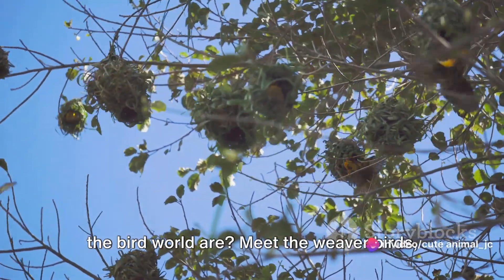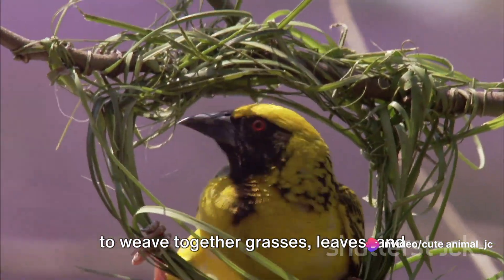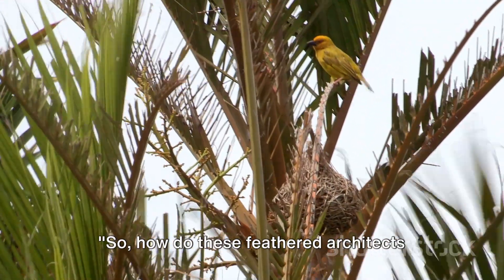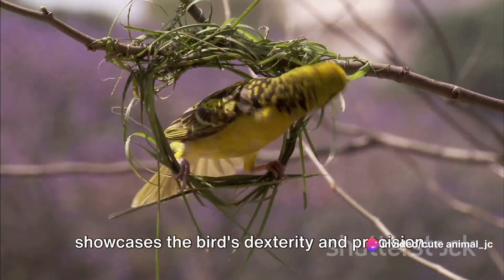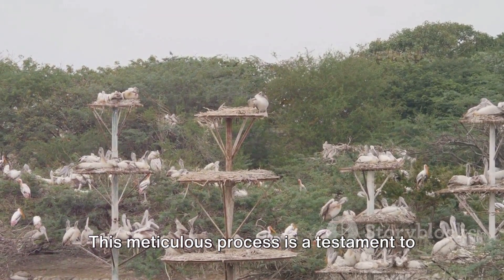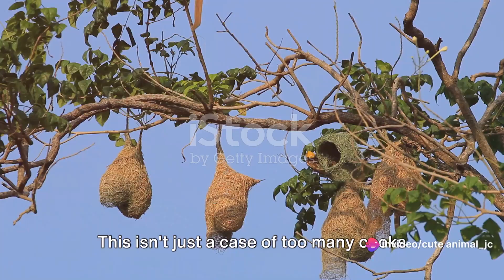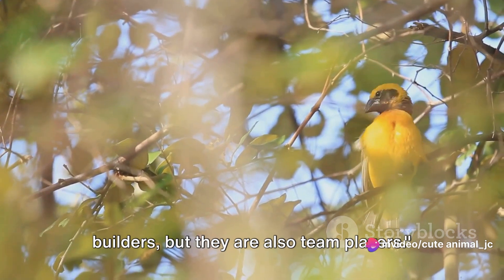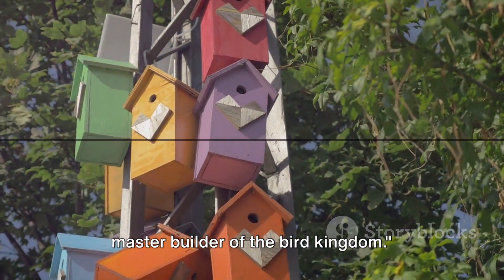Jungle Artisans: Indonesia's Masterful Weaver Birds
Discover the extraordinary world of Indonesia's talented weaver birds in this captivating video! Join us as we delve into their exceptional architectural skills and cooperative breeding behaviors that will leave you in awe. From intricately woven nests to synchronized teamwork, these avian architects will amaze you. Don't miss out on this unique opportunity to witness the talent and intelligence of these remarkable creatures.